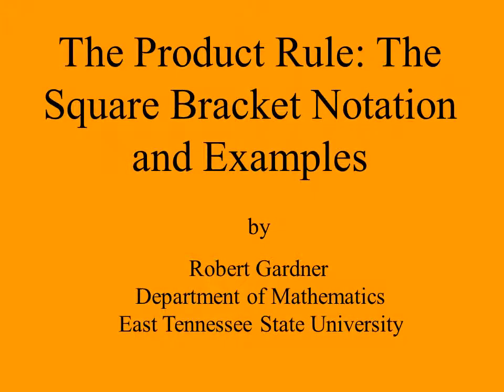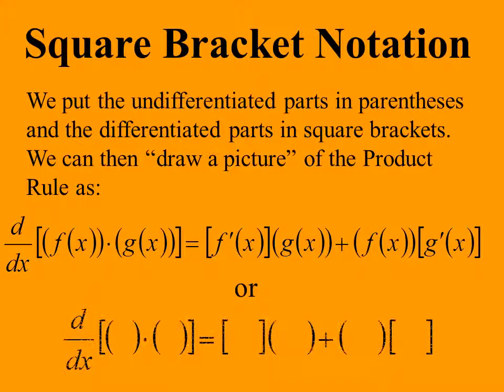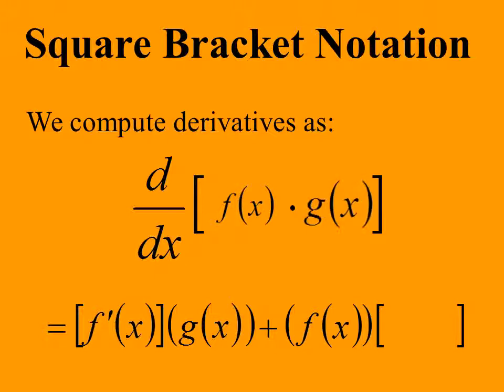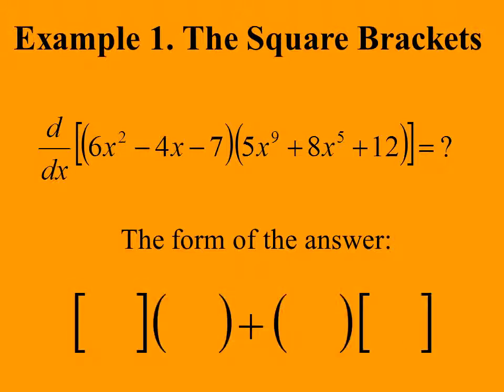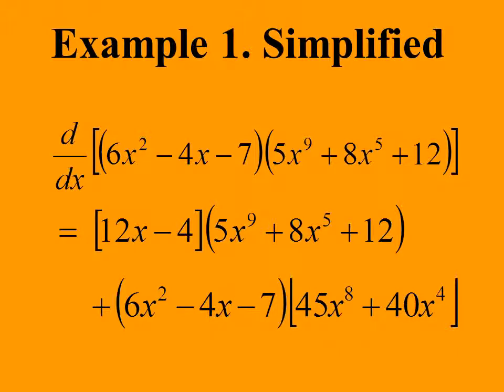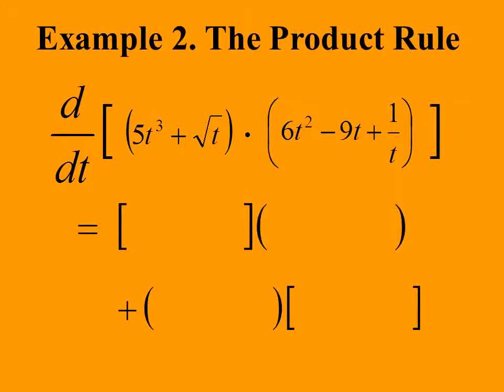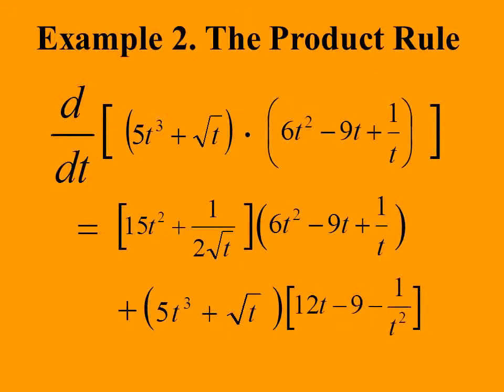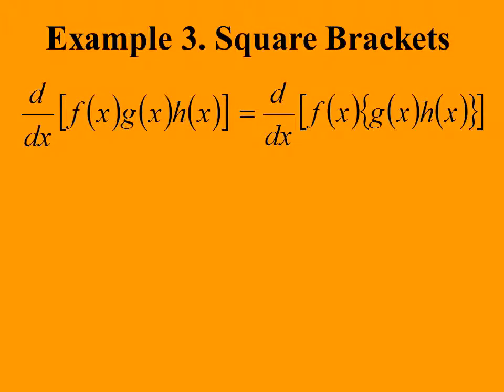The Product Rule: The Square Bracket Notation and Examples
A nice little notation for taking derivatives of products of functions is introduced in this video which is intended for a Calculus 1 audience. This is based on the article: R. Gardner, A Useful Notation for Rules of Differentiation, The College Journal of Mathematics, 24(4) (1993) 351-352; reprinted in The Calculus Collection: A Resource for AP and Beyond, pages 257-58, edited by C. Diefenderfer and R. Nelsen, The Mathematical Association of America, 2010.